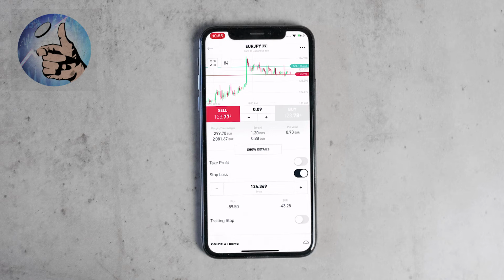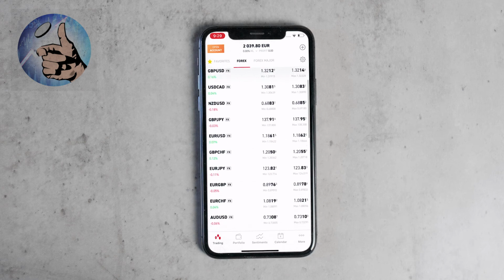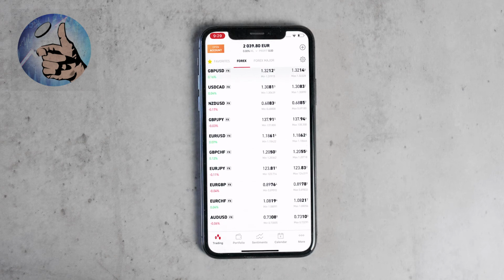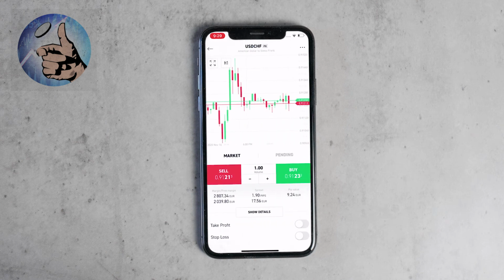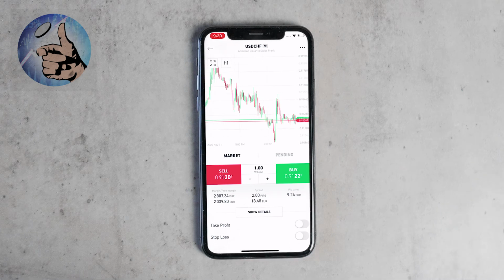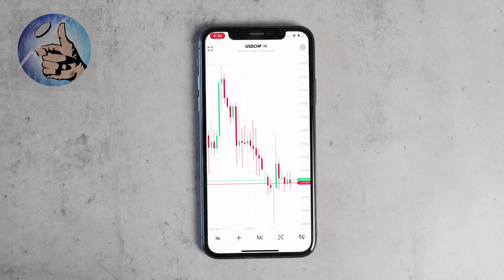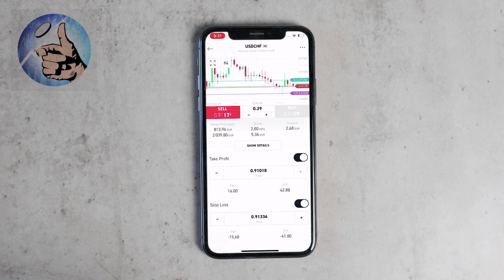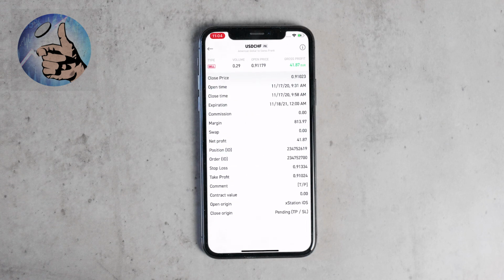Calculate Stop Loss Forex - Coin Flip Trading Ep. 8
Previously we talked about taking profit, now let's focus on stop loss order and how to calculate it, how to place it in order to limit the loss and prevent one trading wiping our entire account.